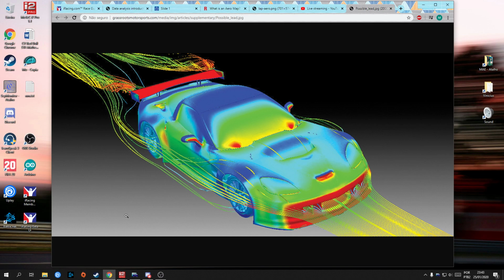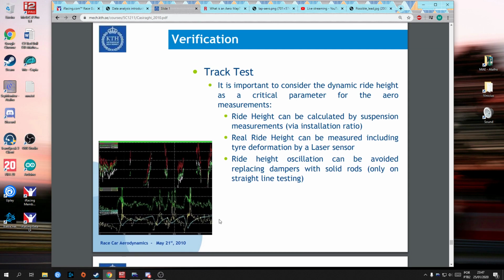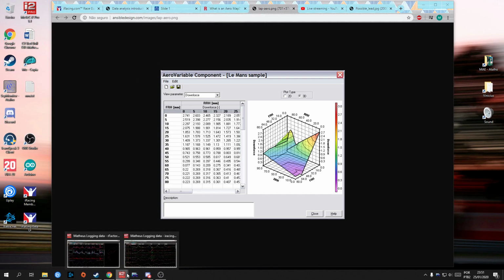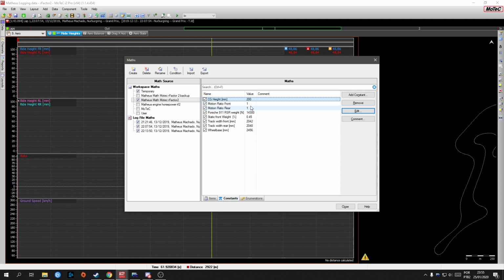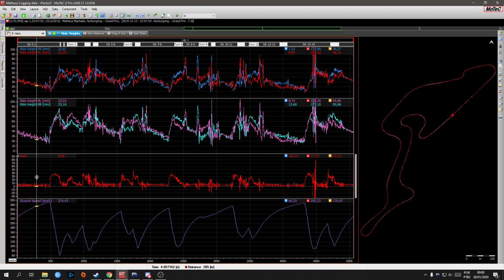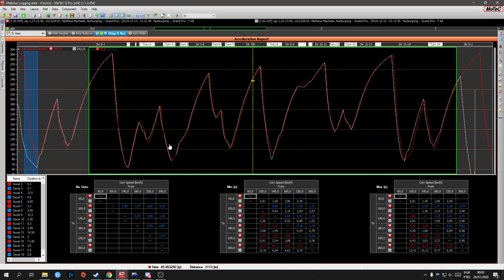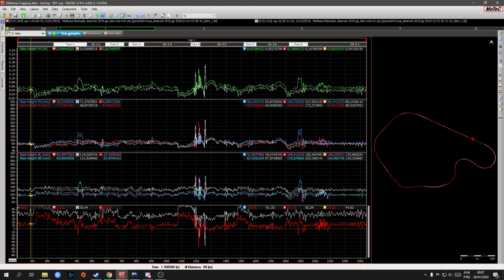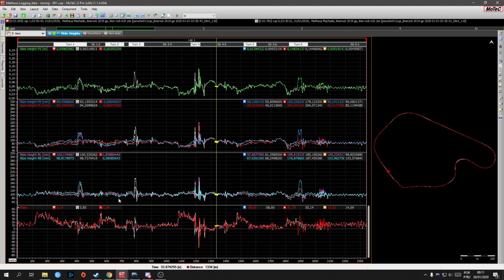Let´s Talk About Racecar Data Analysis - Part 1 - Aerodynamics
This will be a series of streams (due to storage space and editing effort savings) talking about the basics regarding data analysis (or telemetry as it is commonly miscalled for).

As per request I will be starting with aerodynamics, giving a little introduction to it and showing how I use it when I drive in simulators as well as suggesting setup changes in real life.

If you have any questions, post them in live chat. Or in comments later, let me know what you want next as well!